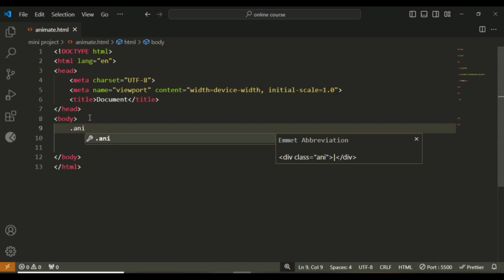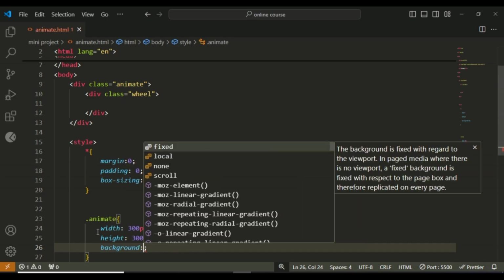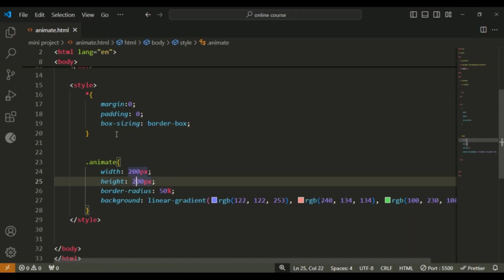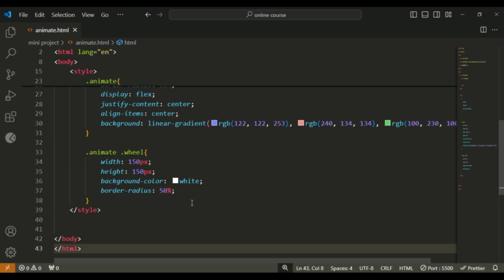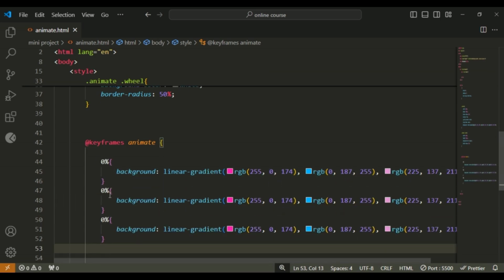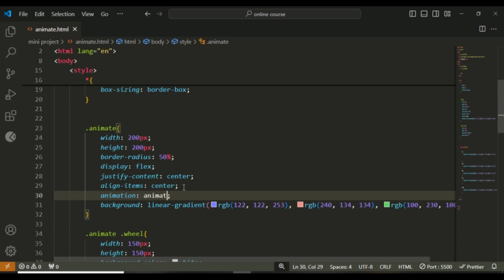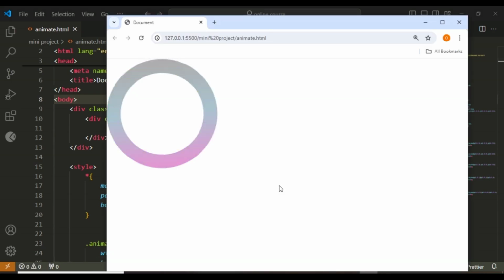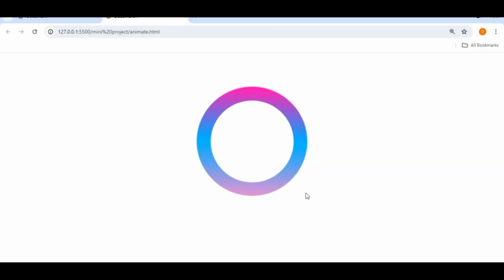CSS animation effect How to make animated wheel with HTML and CSS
CSS Animated gradient wheel using HTML and CSS with no JavaScript or jQuery
CSS animation

CSS flex
CSS Animation
CSS rounded border
CSS Linear-gradients
CSS transform
Display flex
 justify-content
align-items

This is the perfect project for beginner web developers who are looking for how to understand  CSS animation and CSS Linear-gradients.

Kindly checkout other projects here

Learn simple ways to create and style beautiful registration form

For HTML, CSS and JavaScript projects

Want to learn how to download, Install and set up visual studio code?

How to create and style image gallery with HTML, CSS and JavaScript

Background color changer